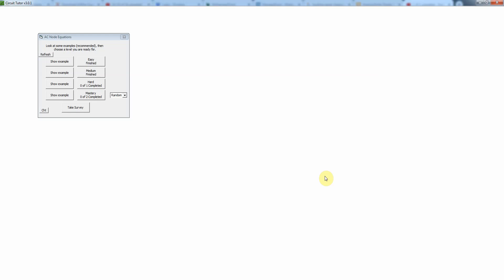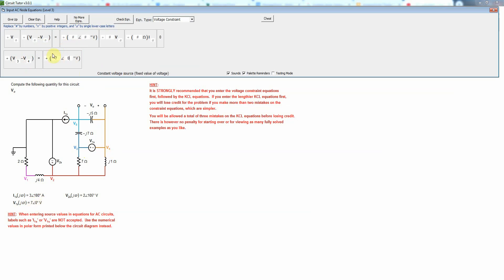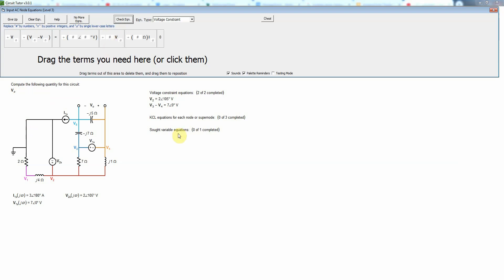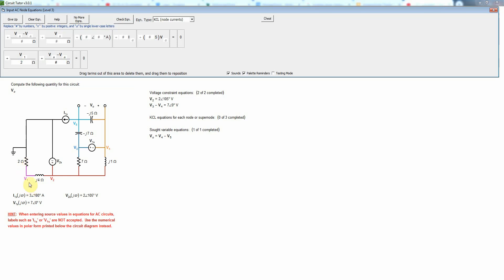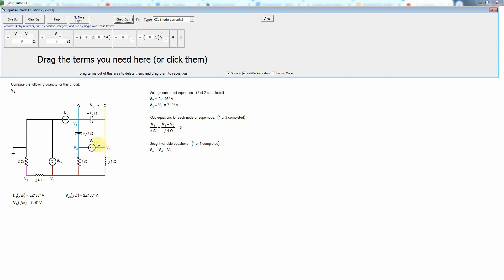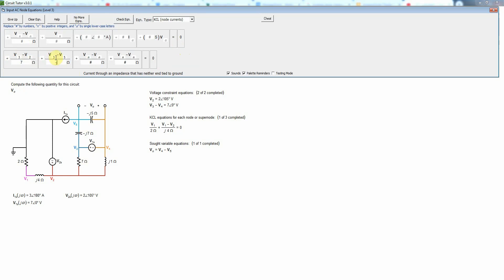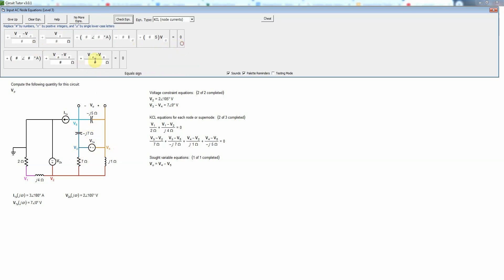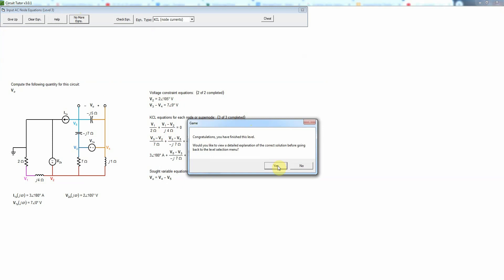AC Node Equations Level 3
Help for the AC Node Equations game in Circuit Tutor, Level 3.